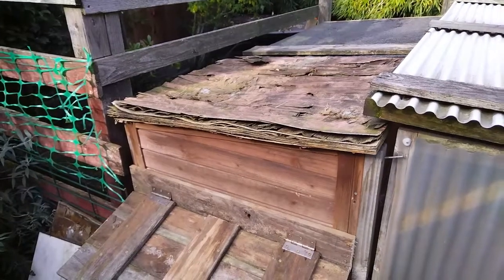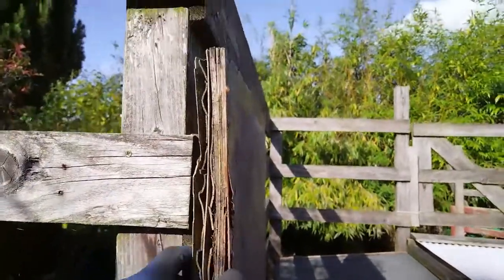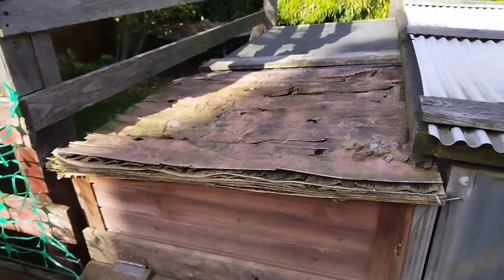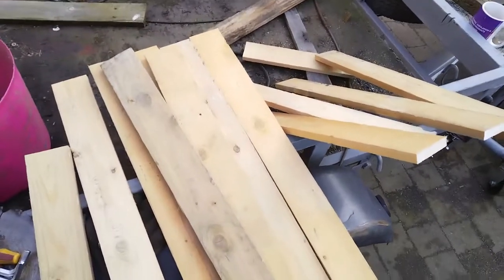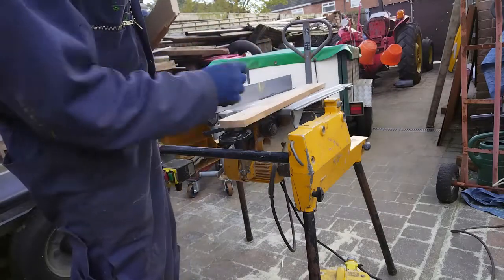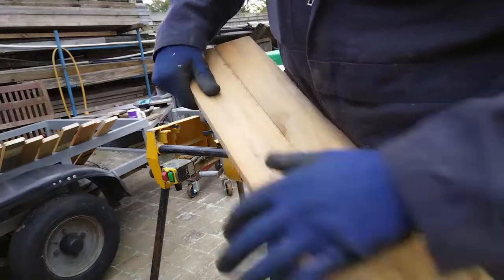Chicken Pen Roof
Rebuilding the chicken pen roof